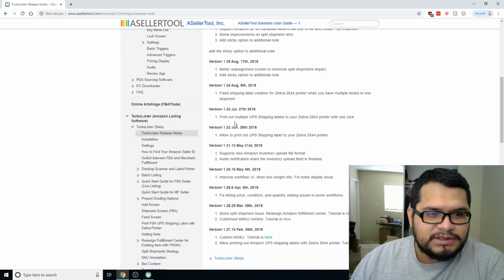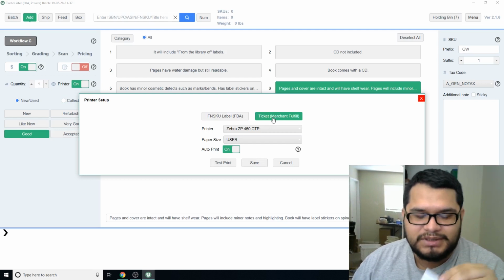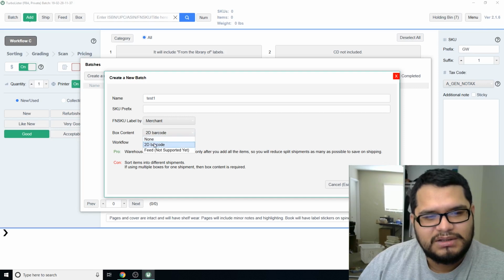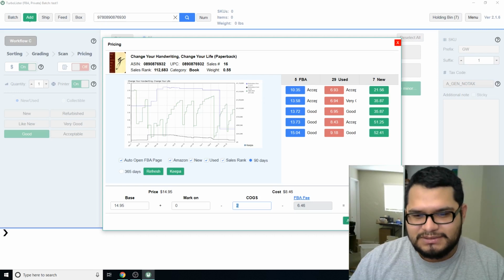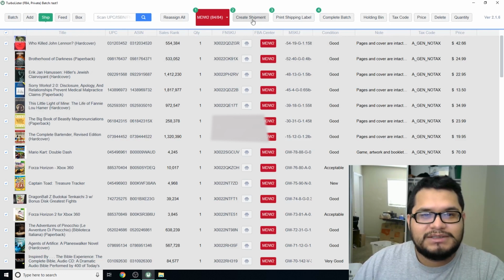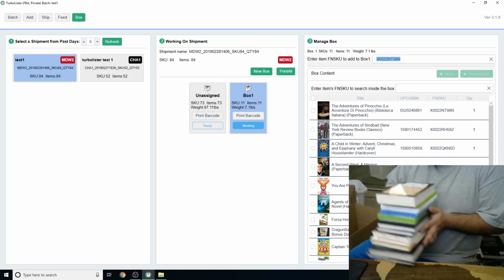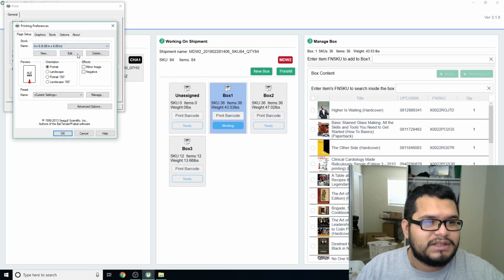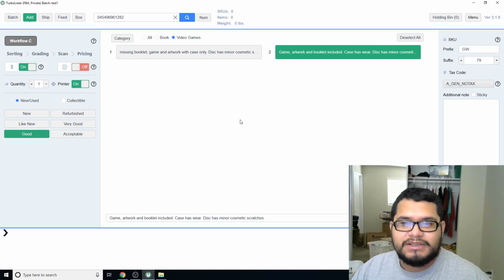TurboLister: How to List and Send Books to Amazon FBA using Asellertool Turbo Lister for Beginner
walkthought on how I list using asellertool's turbolister. step by step showing you how to list using Private mode an what to do in Box Content. Printing 2d barcode is easy now too.

this new version of turbolister is amazing makes listing and sending fba books to amazon easy.

I will show you what to do when you get split shipments an how to add them to holding area on the next video.

Turbolister is FREE if you have scoutly already. Cant beat that.

30334 labels: 2.25in x 1.25in
4x6 shipping labels

Well the video went on way longer than i thought.